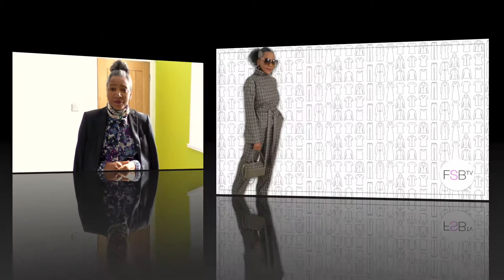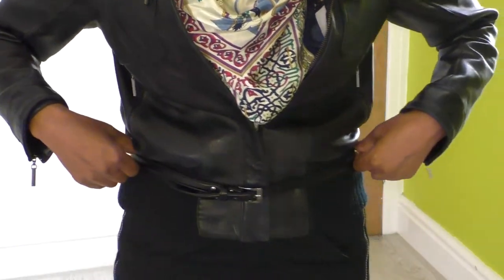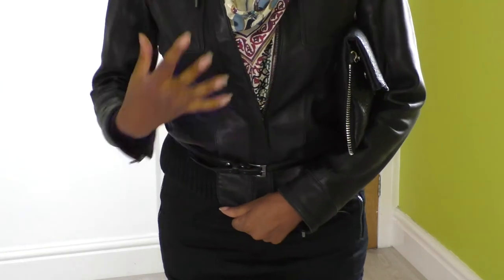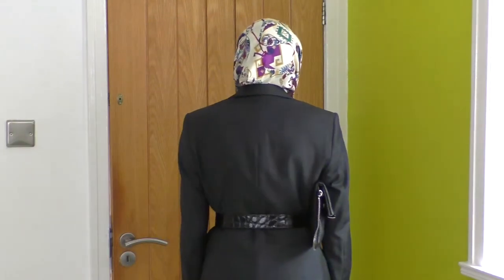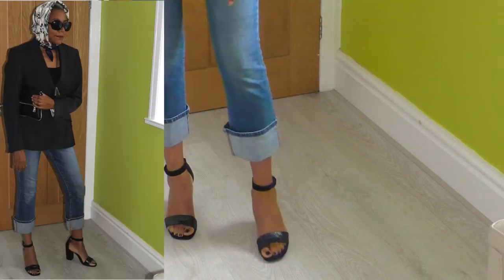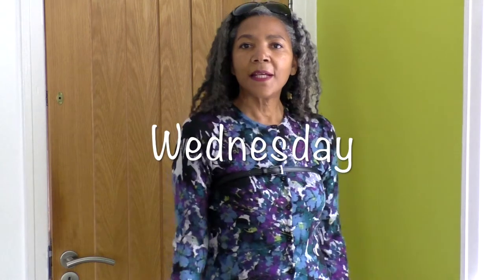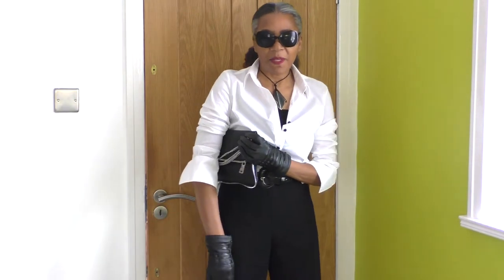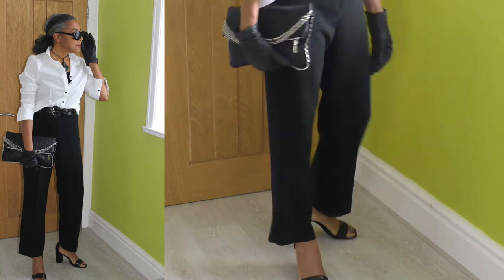What I Wore This Week - Capsule Wardrobe | Colleen G Lea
What I Wore This Week - Capsule Wardrobe | Colleen G Lea. I created different outfits from only a few pieces of clothing, one pair of shoes, a single piece of jewellery and a couple of belts which I could only wear one at a time.